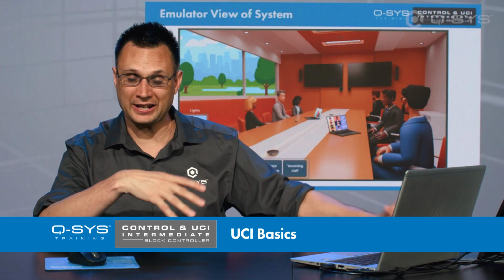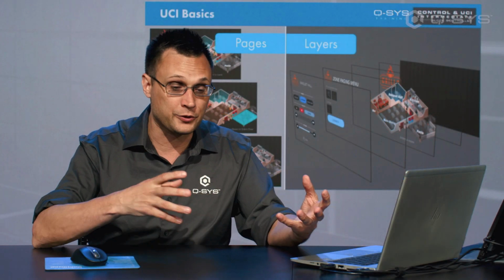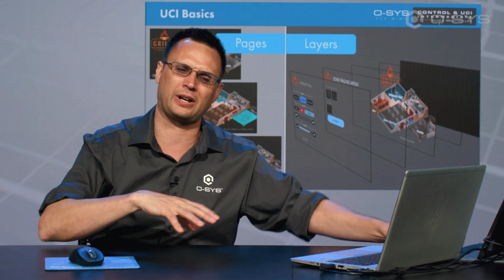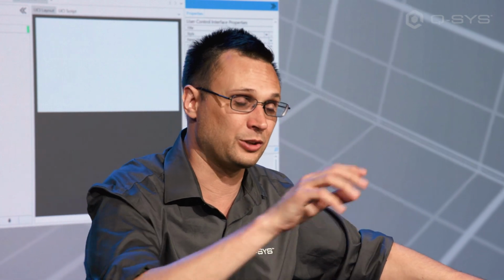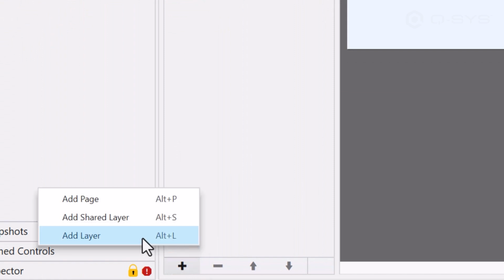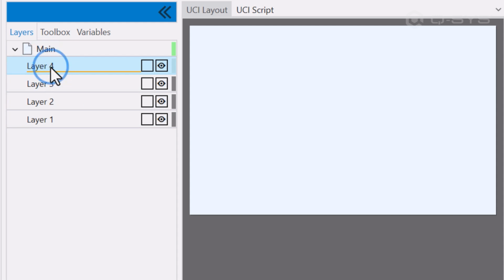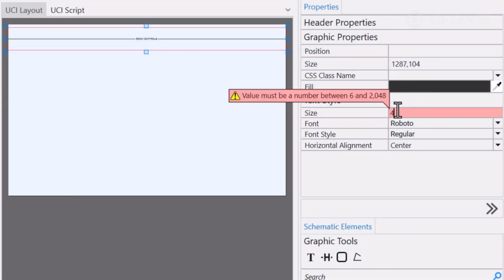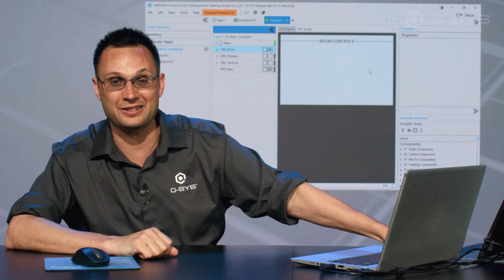Q-SYS Training | Control and UCI INTERMEDIATE - B1 - UCI Basics